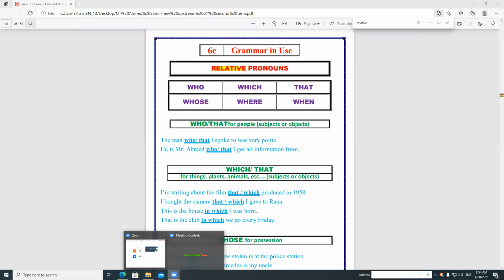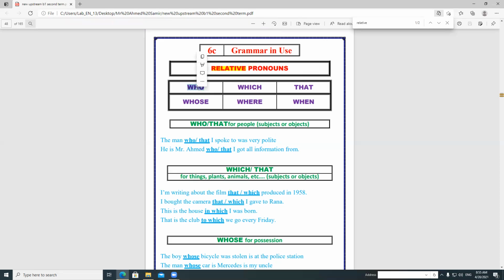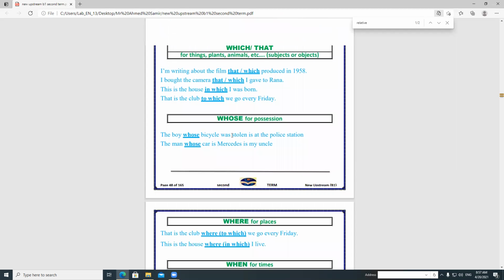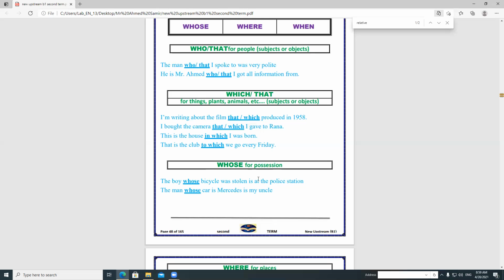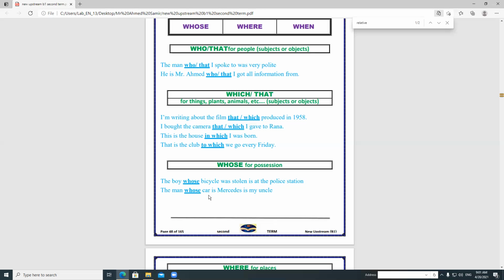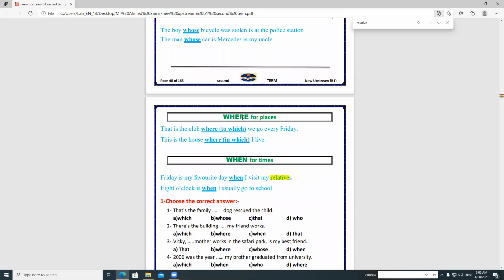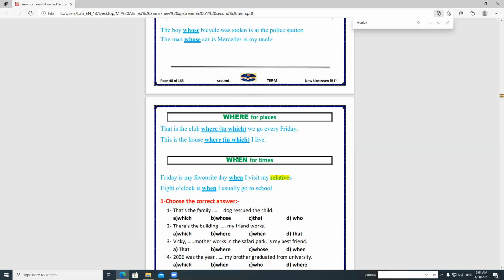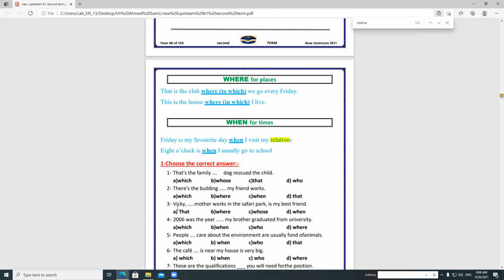Relative Pronouns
Relative Pronouns شرح